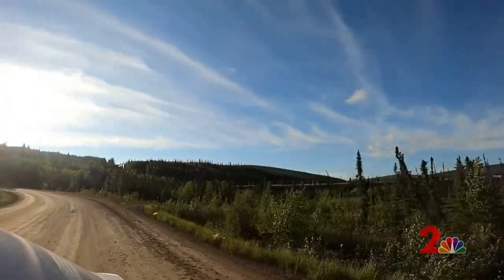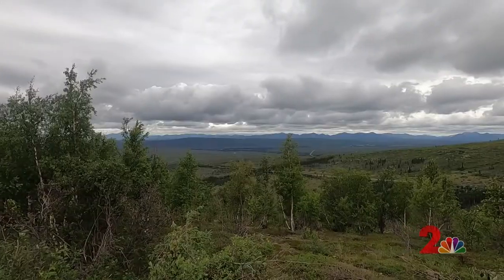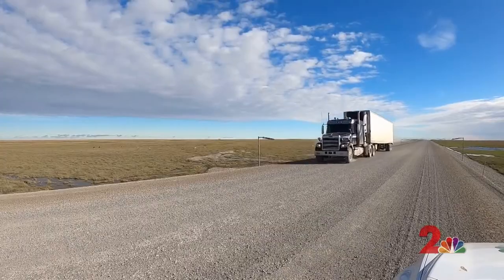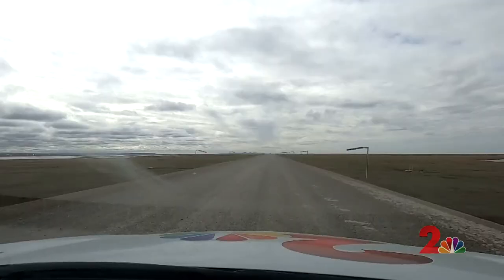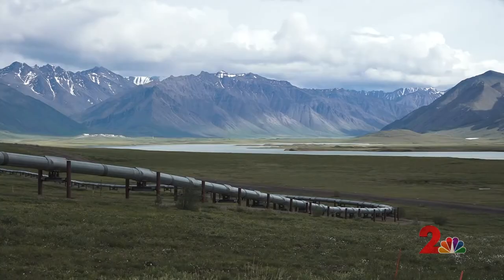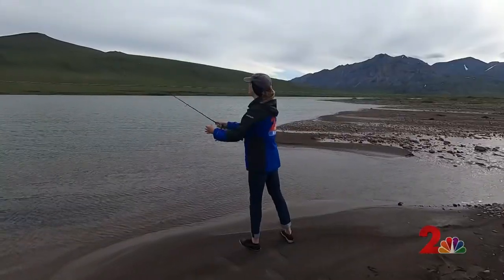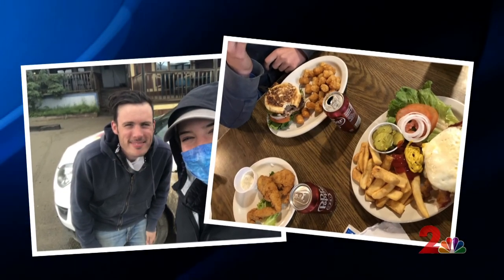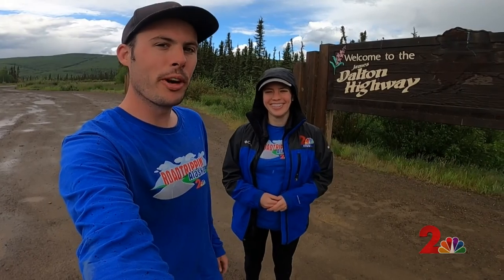RoadTrippin' the Dalton Highway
For Beth Verge and Sean Maguire, the assignment of traveling Alaska by road turned into a full-fledged, week-long mission: spend five days or fewer, on a $400 budget between them, getting from Alaska's largest city to the Arctic Ocean and back.

Original Air Date: Dec. 27, 2020